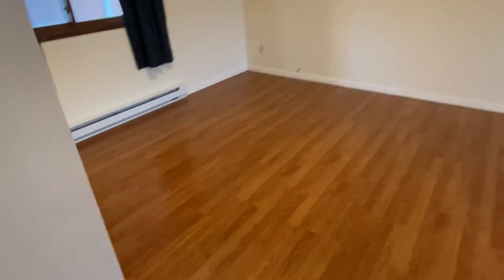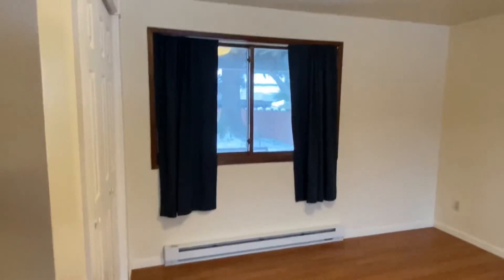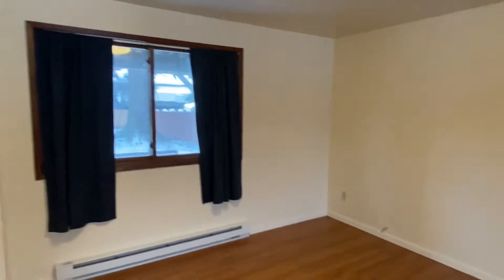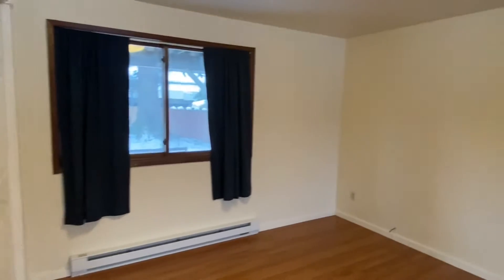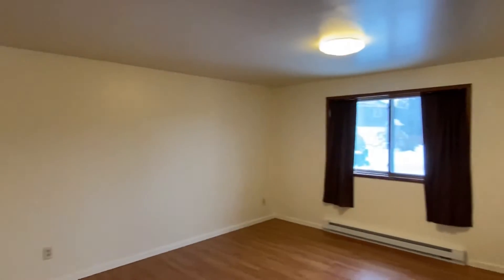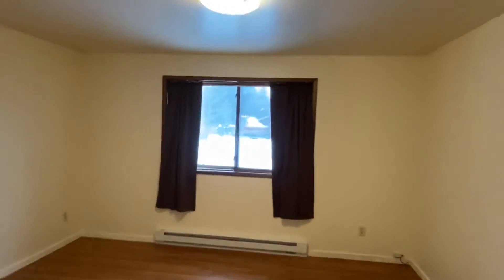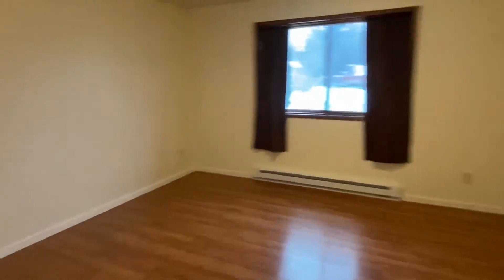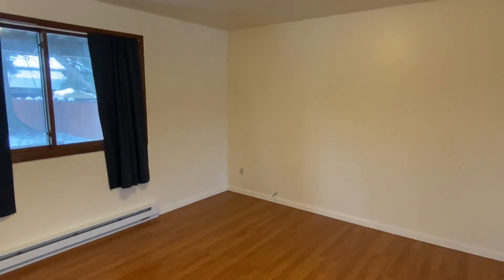Downstairs room is finished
New paint, heaters, and caulking. Done for now.